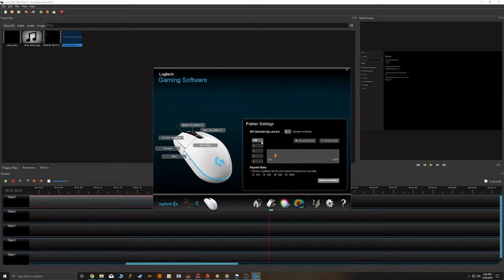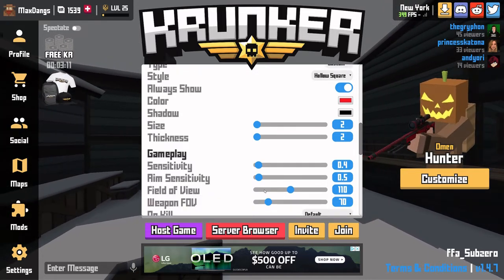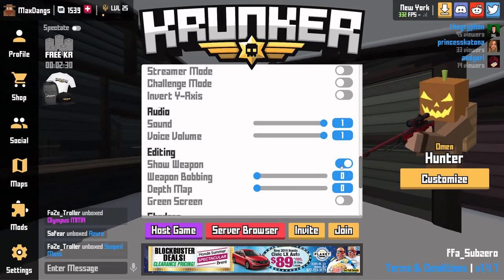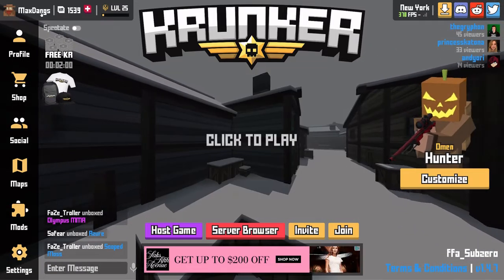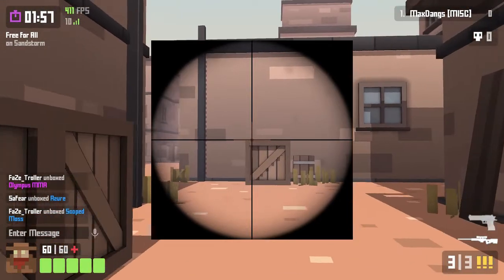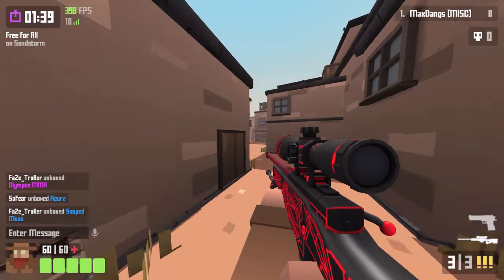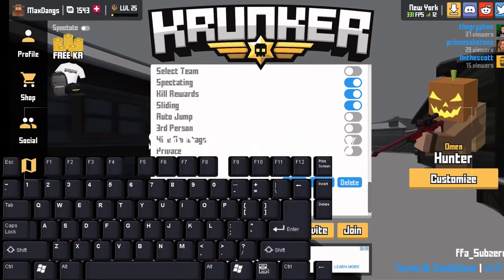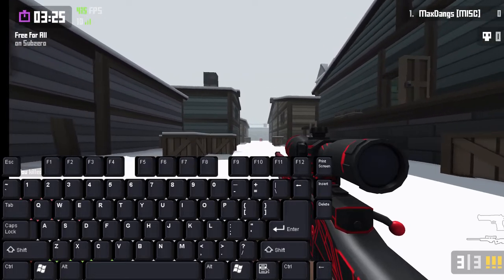How to get Better at Krunker for Beginners Raise KD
How to slidehop in krunker
how to set up your sensitivity in krunker
how to aim in krunker
how to raise your KD in krunker
how to snipe in krunker
DPI settings in krunker